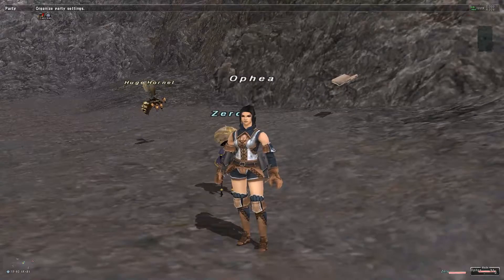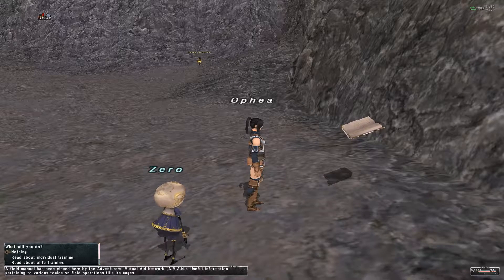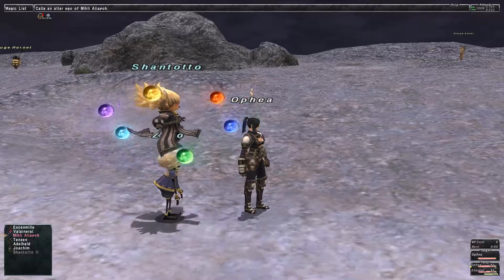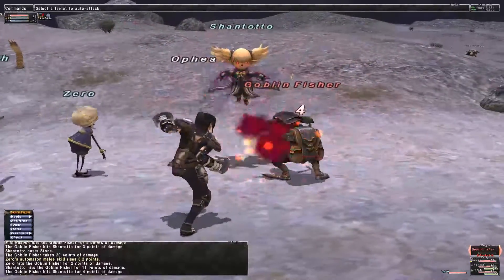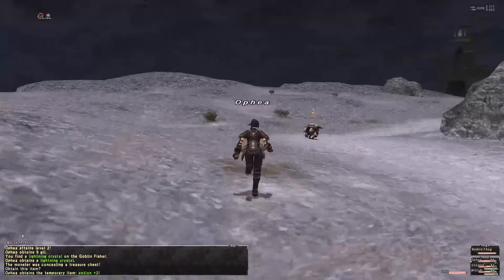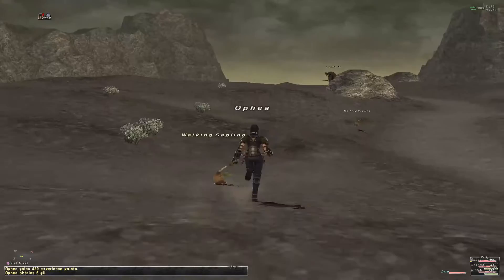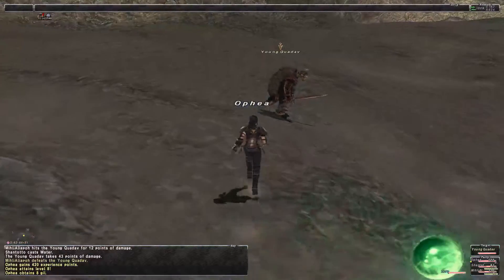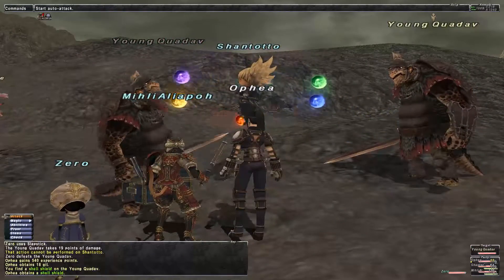Final Fantasy XI LP Ep 03 : some Puppet game play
some Pup game play from 1 to 10 in about 35 mins ...

FINAL FANTASY, SQUARE ENIX, and the SQUARE ENIX logo are registered trademarks of Square Enix Holdings Co., Ltd. Vana’diel , Tetra Master, PLAYONLINE, the PLAYONLINE logo, Rise of the Zilart, Chains of Promathia, Treasures of Aht Urhgan, and Wings of the Goddess are registered trademarks of Square Enix Co., Ltd. The rating icon is a registered trademark of the Entertainment Software Association. Online play requires internet connection.